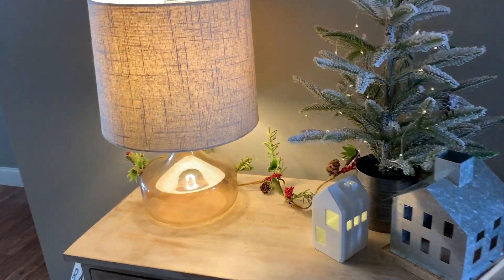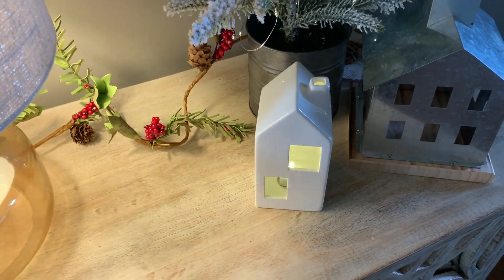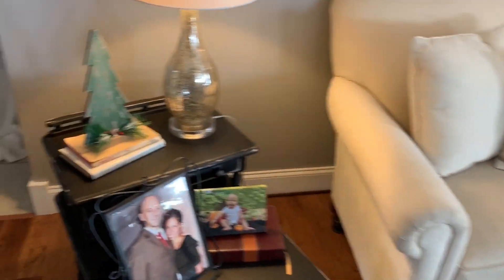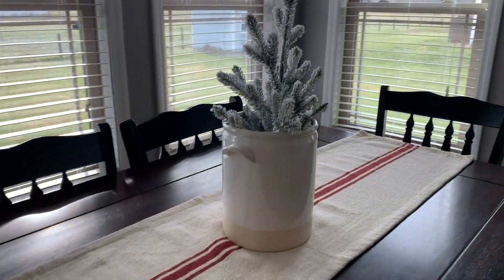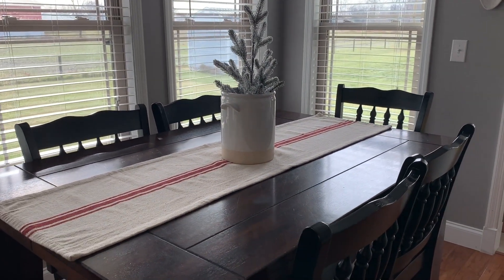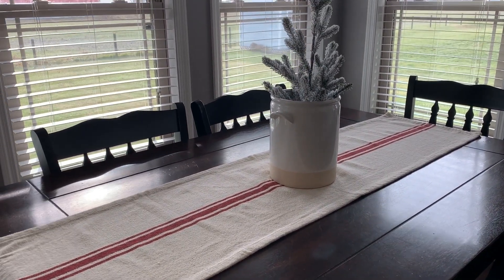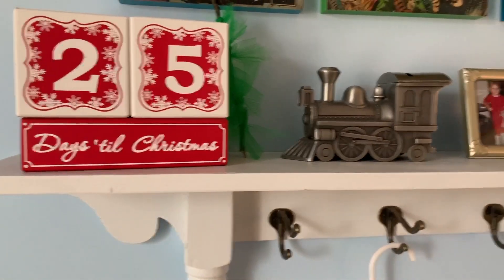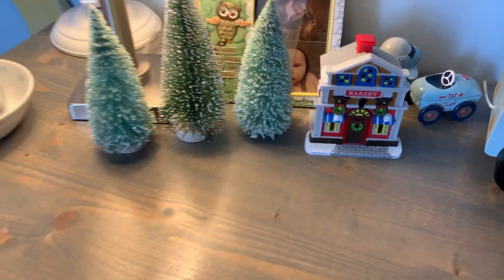FARMHOUSE CHRISTMAS HOME TOUR | CHRISTMAS HOME TOUR 2019